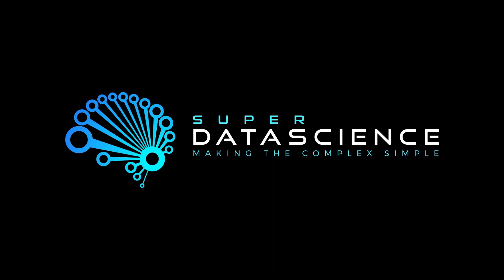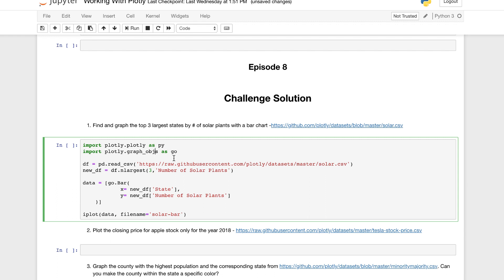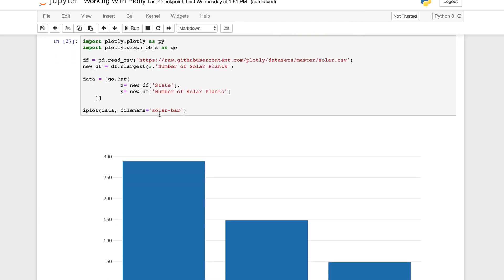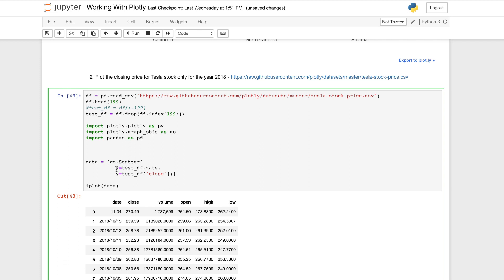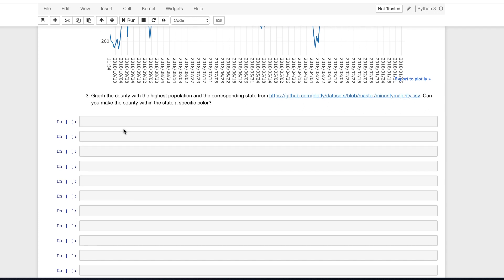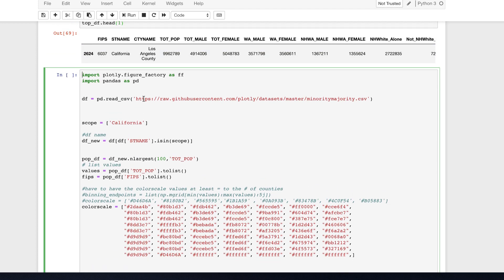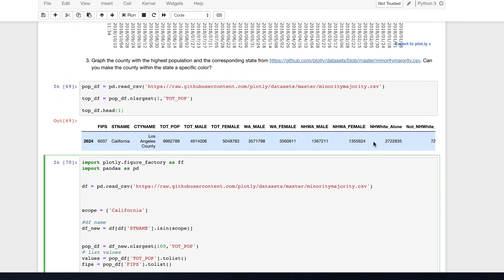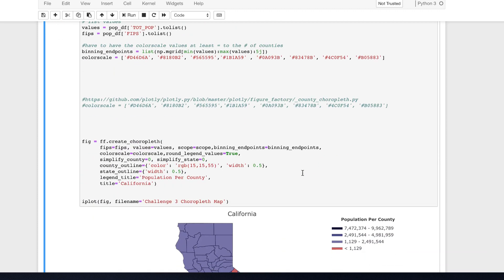LEARN PLOTLY - CHALLENGE SOLUTION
Welcome to our Working With Plotly Series, this is episode 8. In this episode we will be working
through solutions to the challenge questions from episode 7. There are multiple methods to solve the
challenge questions, if you want to discuss an approach that you used to solve them please feel free to
comment o n the video.
Plotly is a great tool to use for Data Science, Machine Learning and general analytics when you need
to build interactive and clean graphs for your data. Come to join us as we work with Plotly, discuss useful
tips and related information that can help build your career!